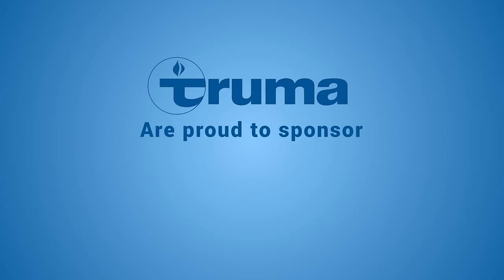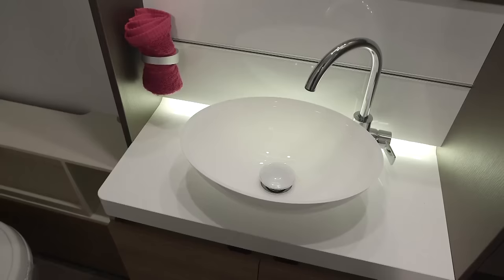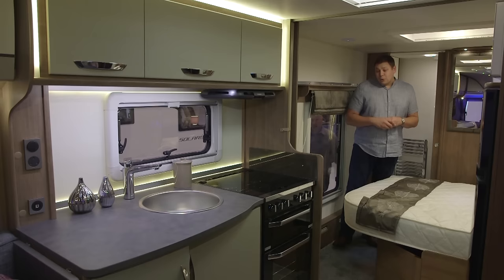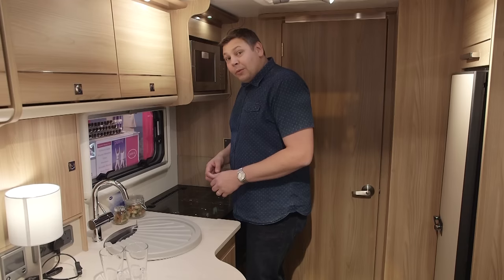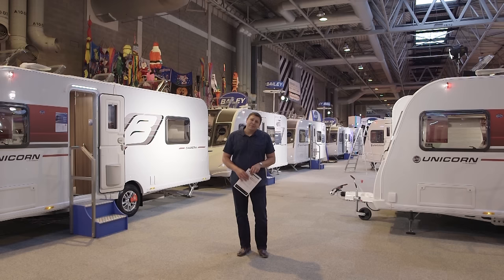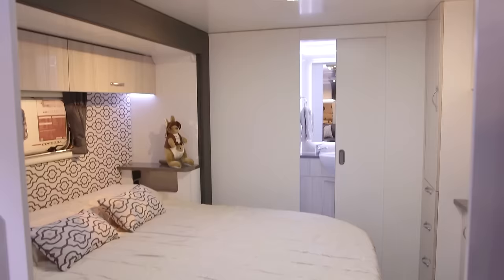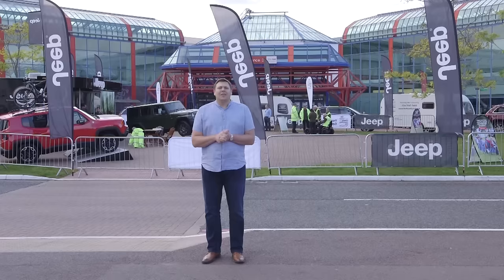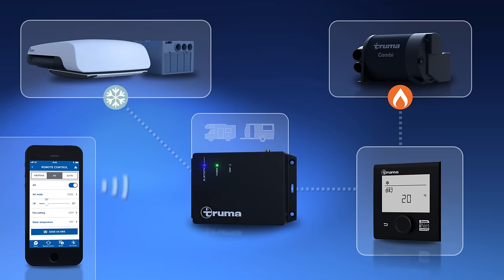Practical Caravan TV SE2EP8